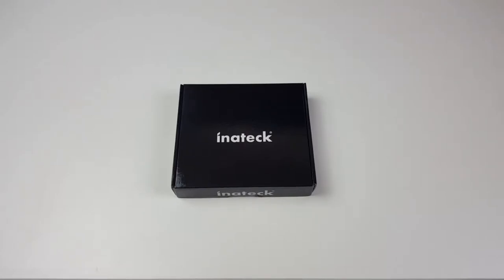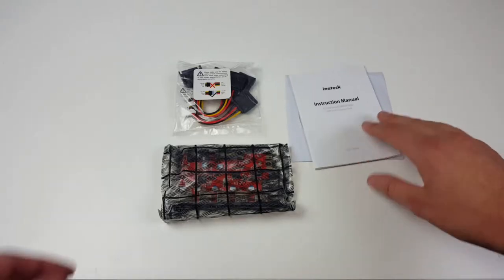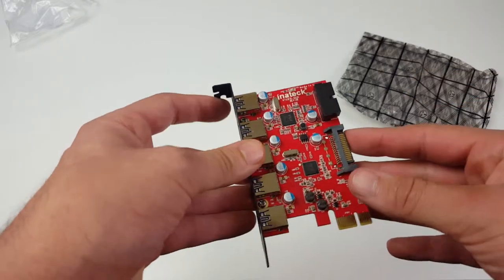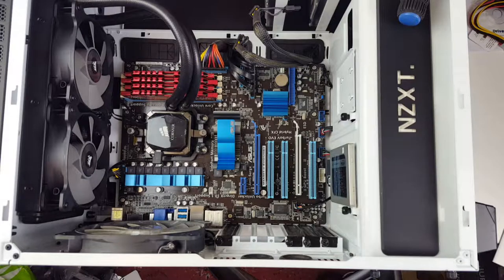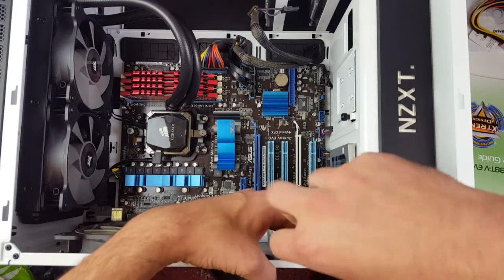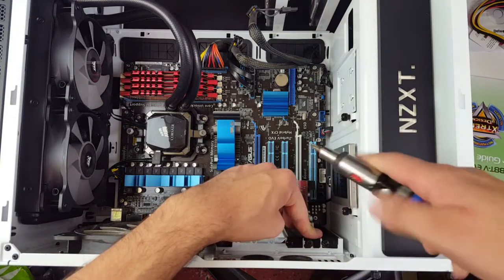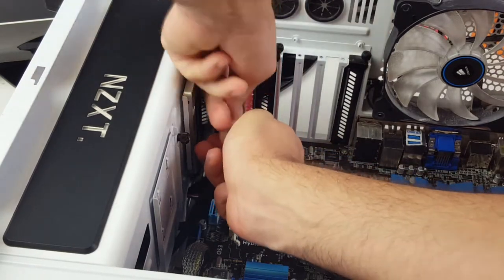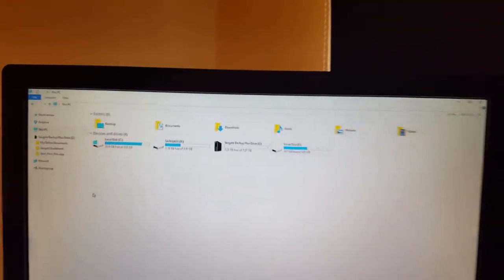Upgrade old PC to have USB 3.0 ports with the Inatech USB3.0 PCI-E card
Bring your older computer to 2017 by adding USB3.0 ports including Front Panel ports.

In this video I show you how to easily add extra 3.0 ports and at the same time use your unused 3.0 case ports

I now have a free public Discord server for you all to use and join.